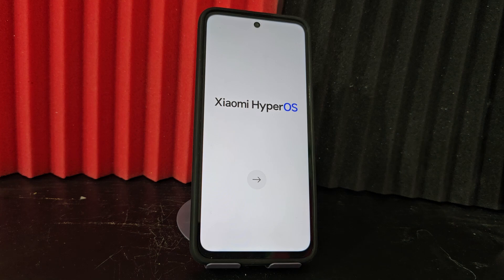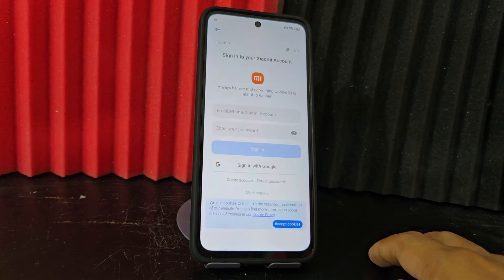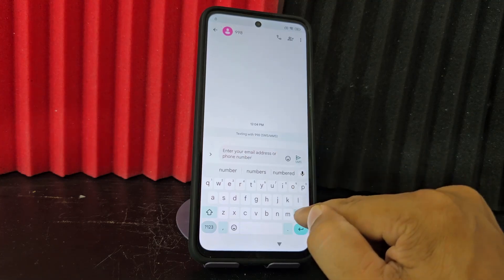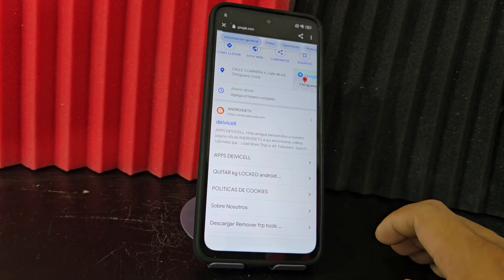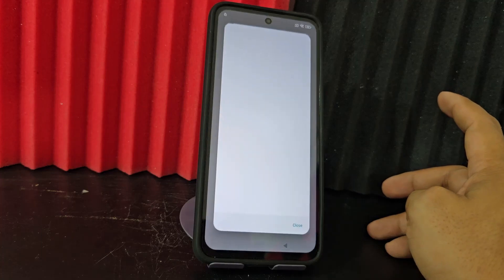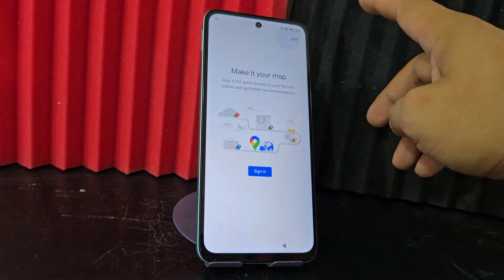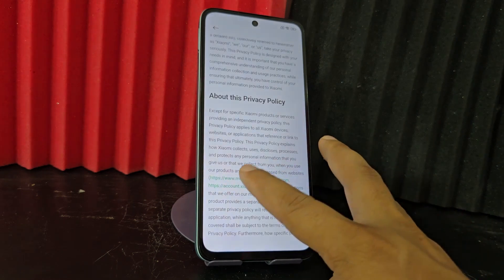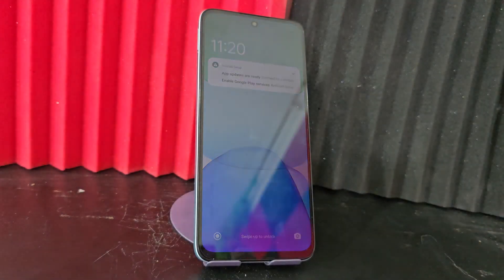WITHOUT PC REDMI 13 PRO - Xiaomi Redmi Note 13 pro frp bypass account google unlock android 14 - 15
WITHOUT PC REDMI 13 PRO - Xiaomi Hyperos Redmi Note 13 pro frp bypass account google unlock android 14 - 15
xiaomi redmi 13 pro frp bypass,
xiaomi redmi note 13 pro 5g frp bypass,
redmi note 13 pro xiaomi hyperos frp bypass,
xiaomi redmi note 13 pro 4g frp bypass,
xiaomi redmi note 13 pro 5g frp bypass 2025,
xiaomi redmi note 10 pro frp bypass miui 13,
xiaomi redmi note 11 pro 5g frp bypass miui 13,